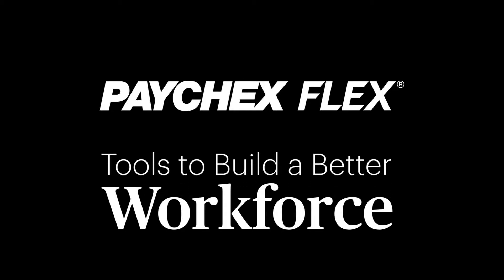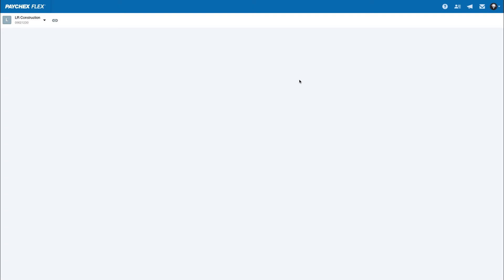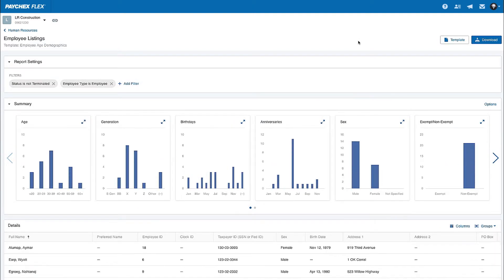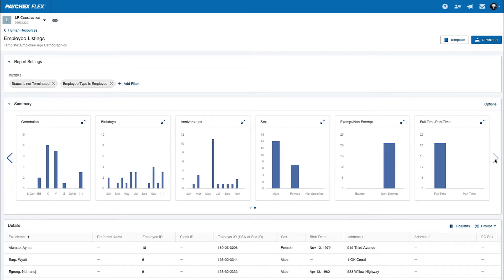Leveraging Insights to Make Proactive Decisions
Now more than ever, HR leaders are being asked to leverage data and analytics to provide insights that will drive proactive decisions and better business outcomes. Paychex Flex® lets you do just that. Learn how the new Paychex Flex® HR dashboard surfaces real-time company information and targeted benchmarking data, allowing you to quickly identify critical trends and make objective analytical comparisons.